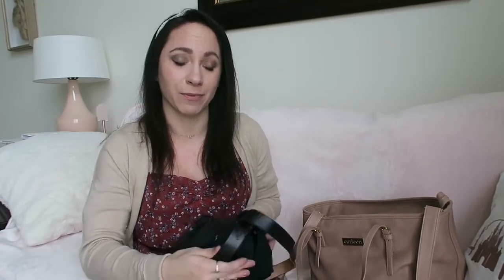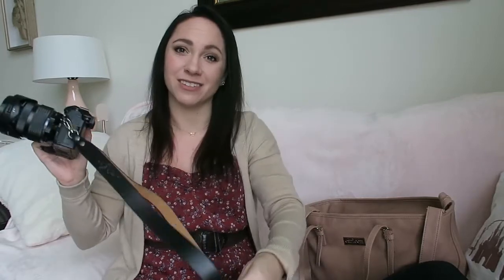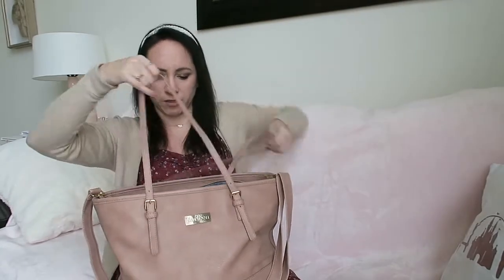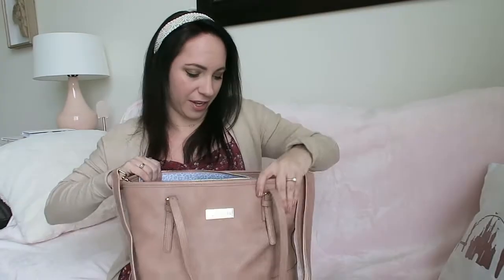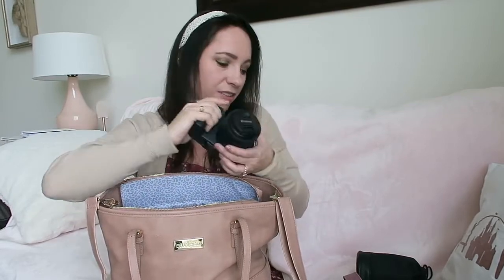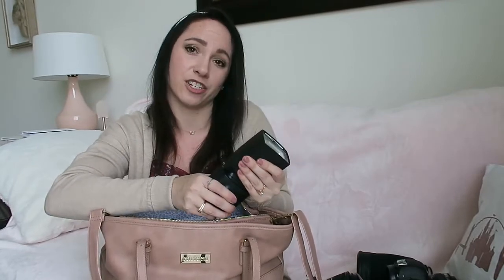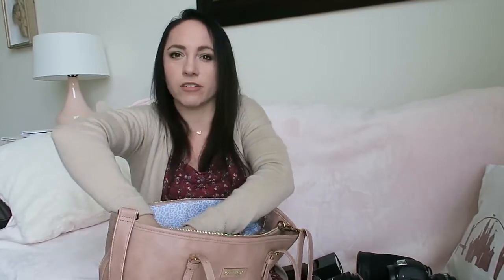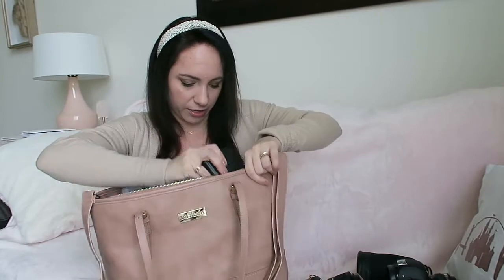What's in my camera bag?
I'm headed off to photograph a belated wedding reception/grad party/birthday party tonight so here is a look at what I've packed.